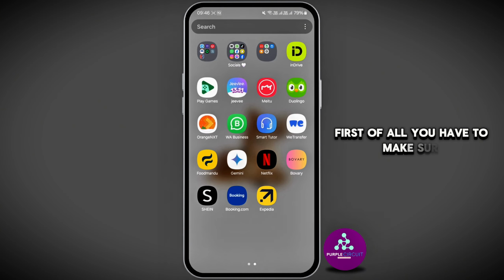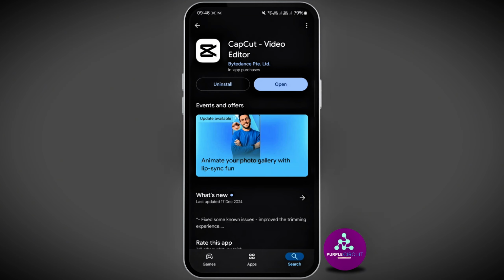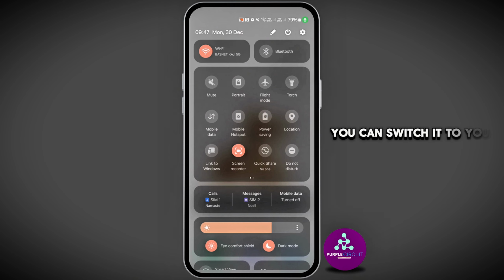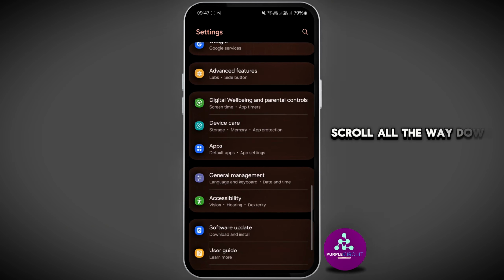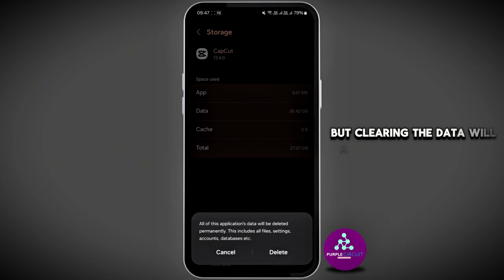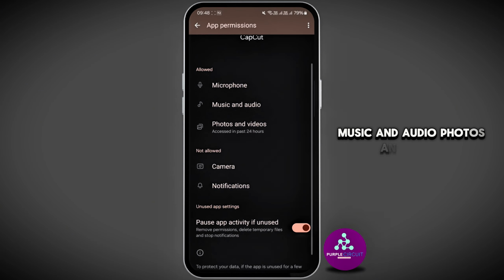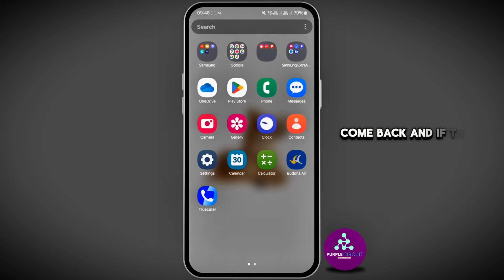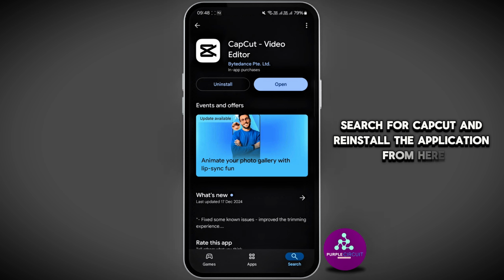CapCut Pro No Internet Connection Problem | How To Solve CapCut No Internet Problem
Struggling with CapCut Pro's no internet connection issue? This quick tutorial will help you resolve CapCut's internet problems efficiently, ensuring you can continue creating amazing videos without interruption in 2024.

In This Video:
- Identifying the causes of CapCut's internet connection issues
- Step-by-step solutions to fix the problem
- Tips to prevent future connectivity issues
- Optimizing CapCut settings for a smoother experience